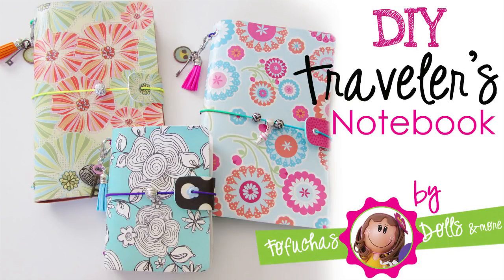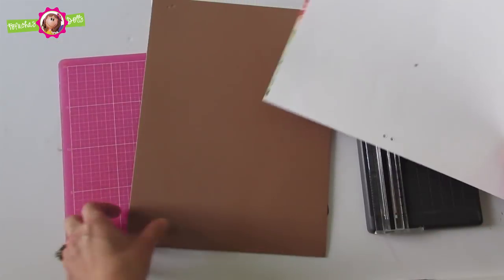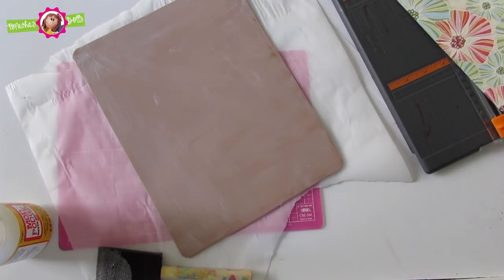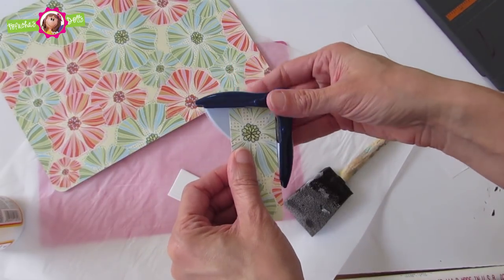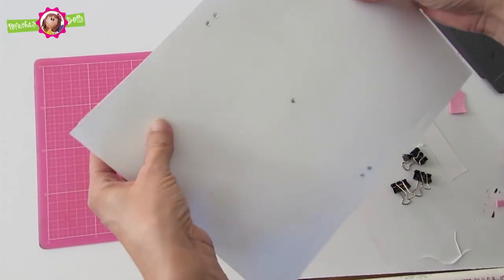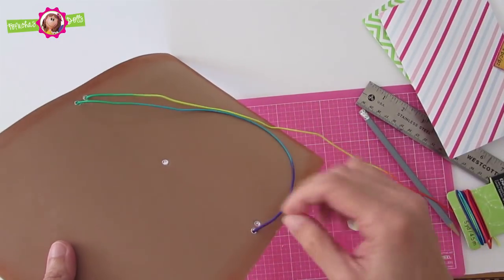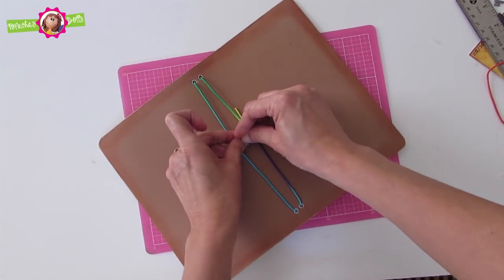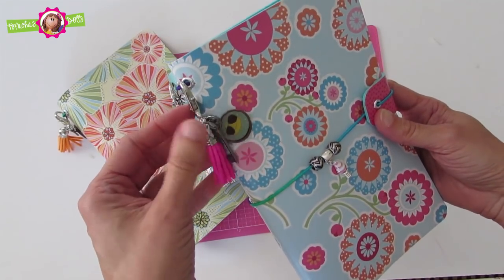DIY Traveler's Notebook - Fun Foam Craft Journal & Scrapbook Paper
Create your own Traveler's Notebook with Craft Foam, Scrapbook paper and Mod Podge. Once you make one you can't stop! In this video I will show simple easy step by step instructions.